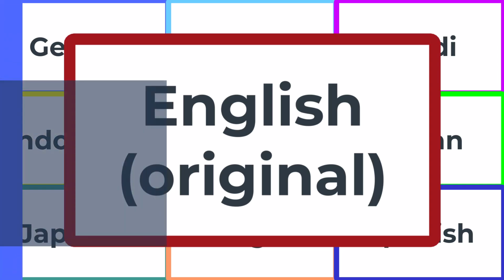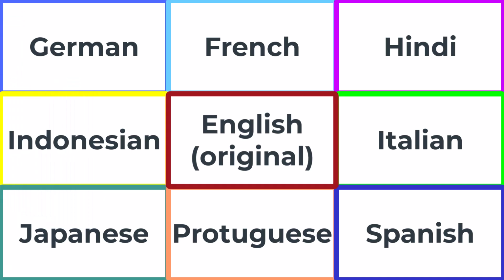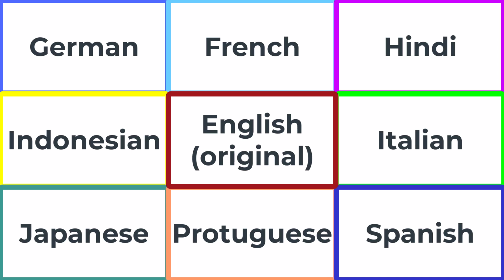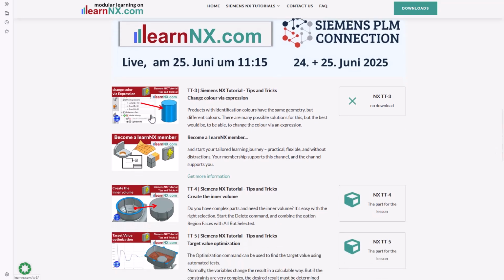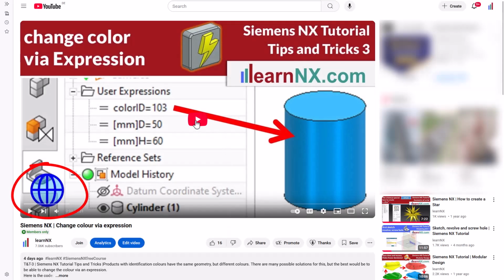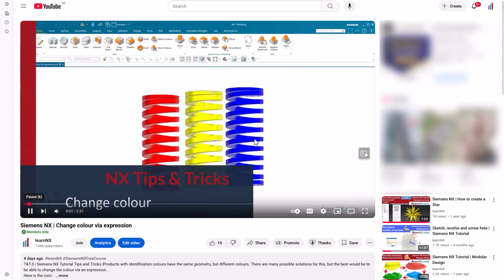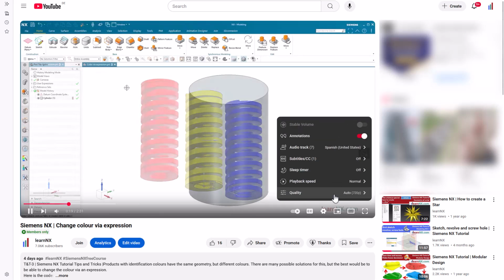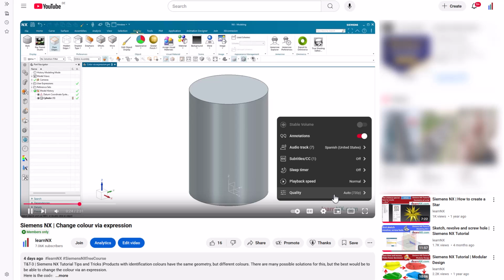NX tutorial multilingual | learnNX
LearnNX is now available in German, English (original), French, Hindi, Indonesian, Italian, Japanese, Portuguese and Spanish.
You can recognise the multilingual videos by the small globe at the bottom left.
I'll be honest, the automatically generated translations are not as perfect as the English original, but they do help you to understand the spoken comments better.

And all according to the motto: step by step / from simple to complex / from beginner to expert 🎈